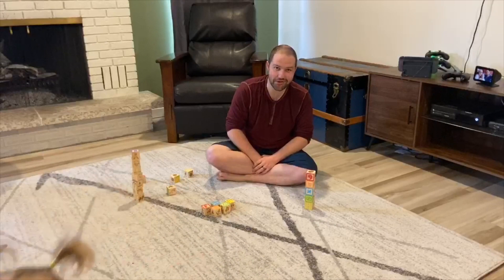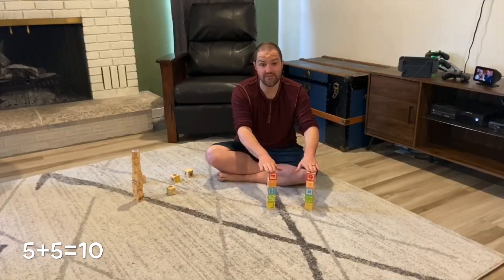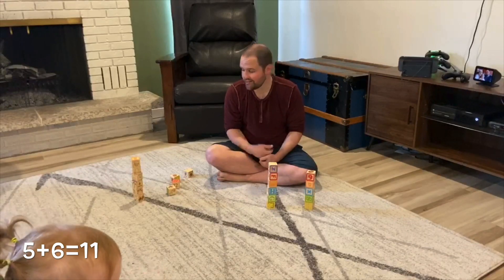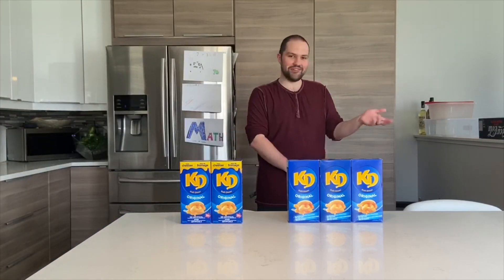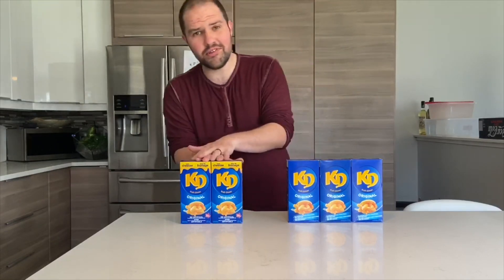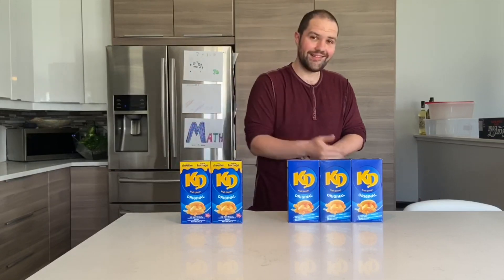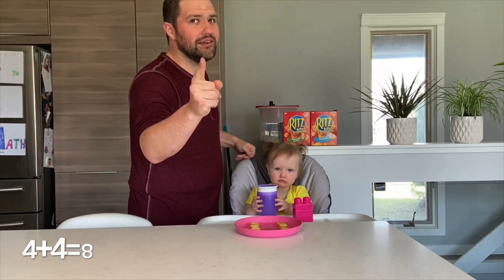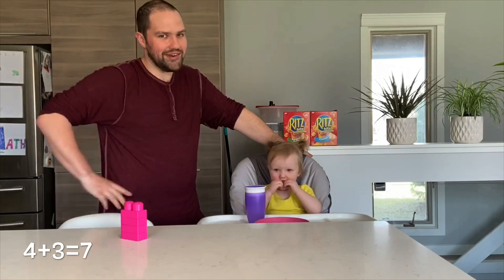Near Doubles Math Story